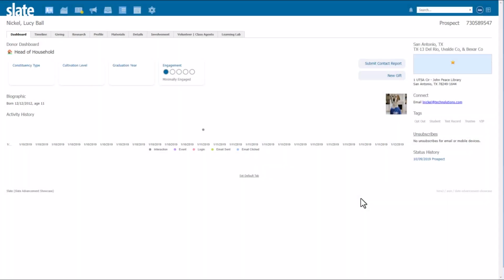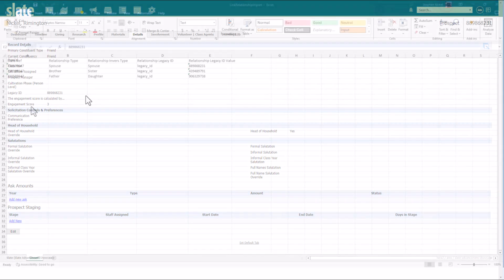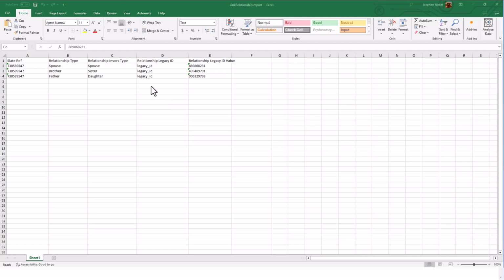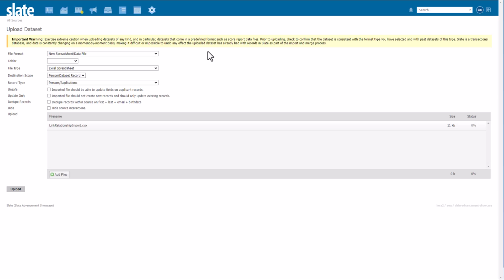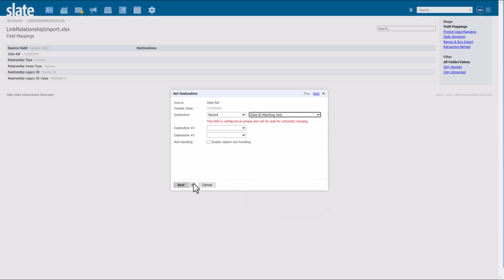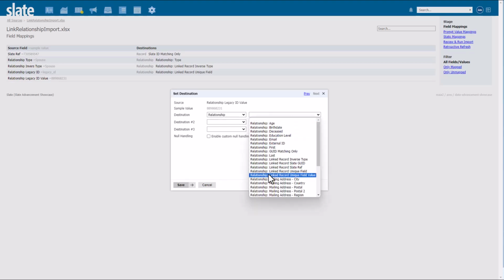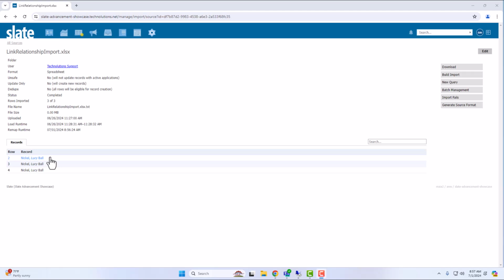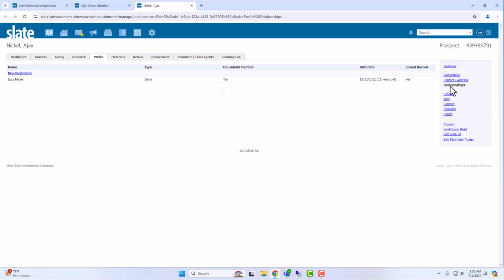Linking Relationship Records on Import: Step-by-step Guide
Master the process of linking relationship records during data imports in Slate with this comprehensive tutorial. This video provides a detailed, step-by-step guide on how to correctly import and link relationship records, ensuring your data remains accurate and connected. Follow along to streamline your data management and enhance your Slate experience.